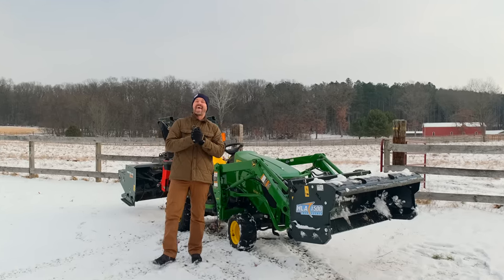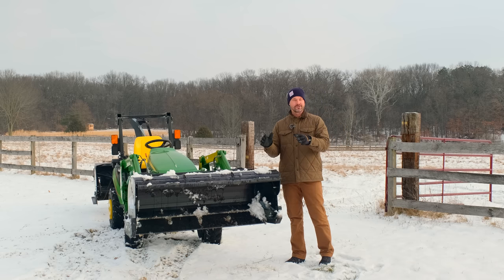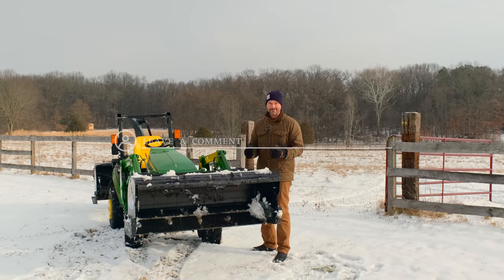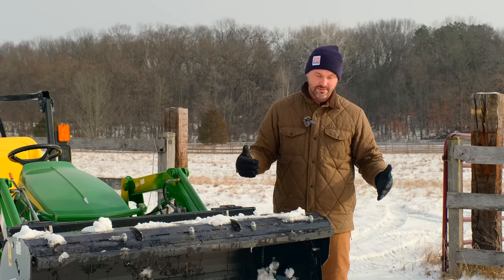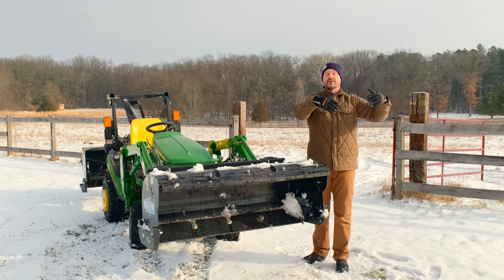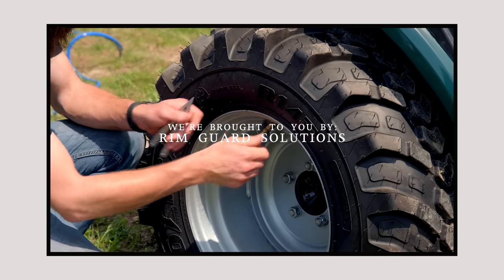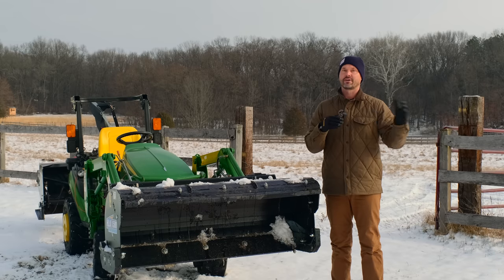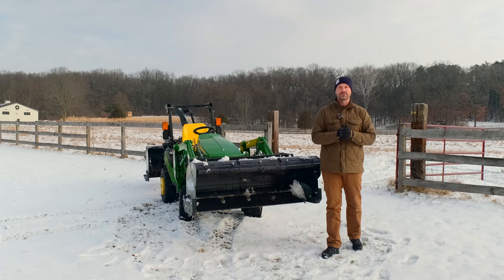THIS IS THE TOOL YOU WANT WHEN IT'S COLD, DARK, AND SNOWY🚜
If you've followed our channel through any winter, you should know that my preferred snow removal attachment is a Snow Pusher. And not just any Snow Pusher, but the pusher from HLA. It has a list of features that no other pusher can claim, and it still comes out to be the most affordable attachment for snow removal. Not convinced? Watch the video and see if you change your mind!